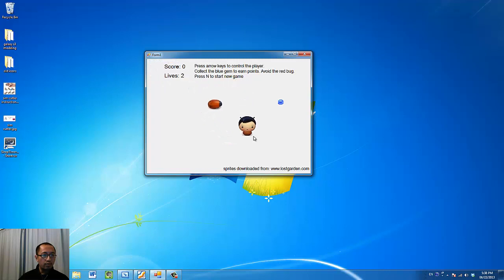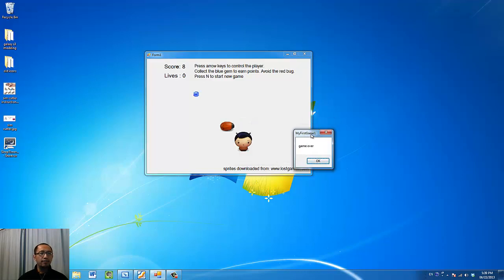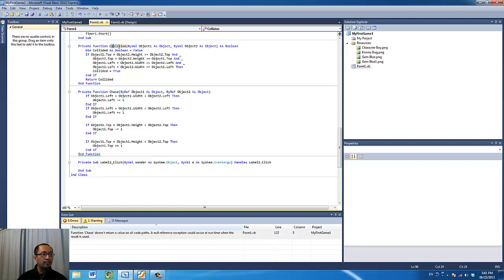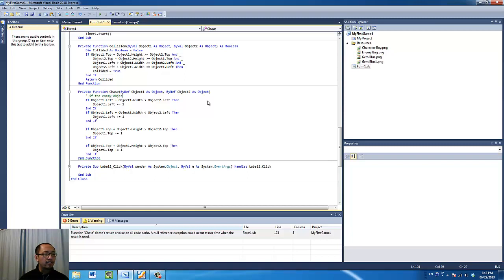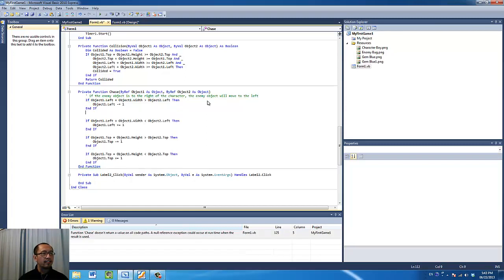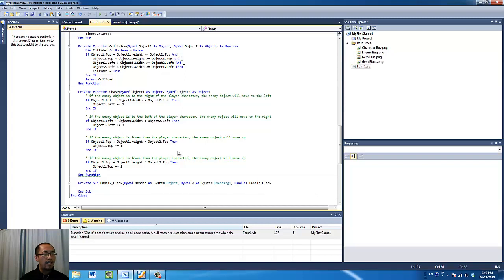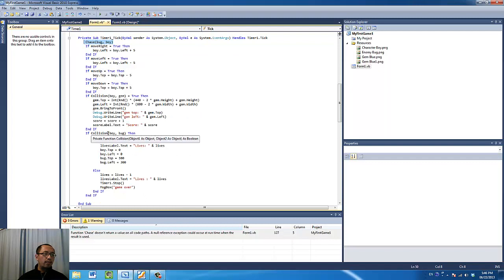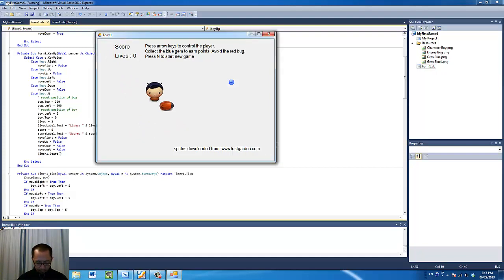Games Programming with Visual Basic lesson 5 - AI (Artificial intelligence)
In this tutorial we program a function which makes the enemy object follow the player object around.